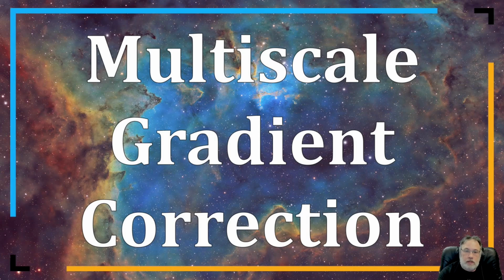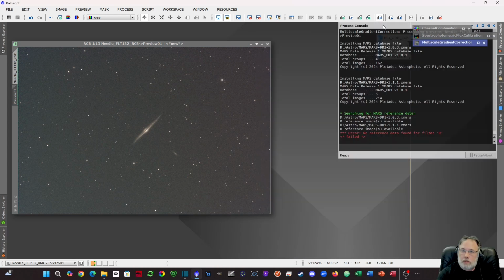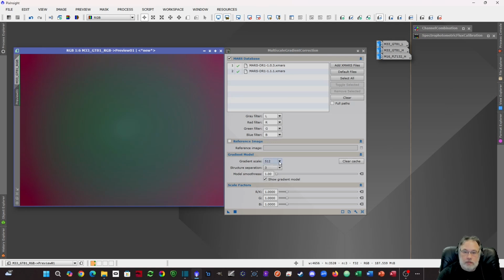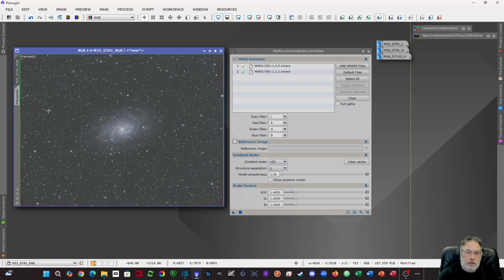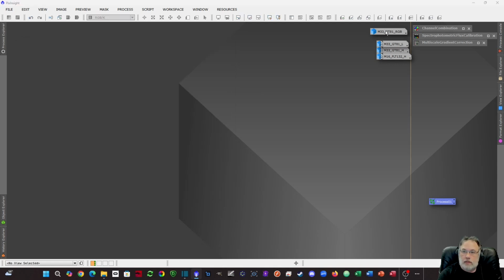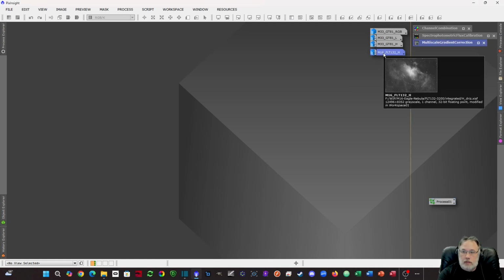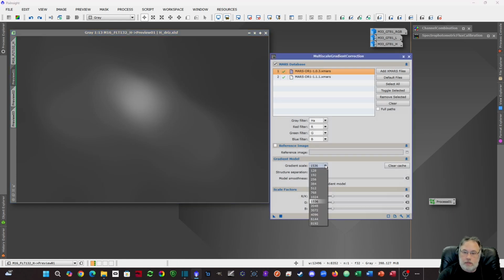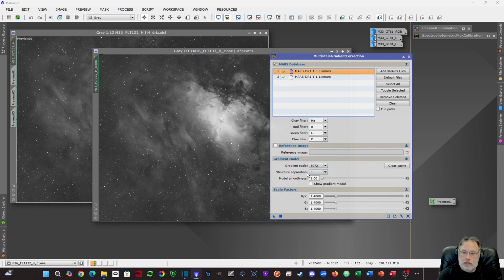Using Multiscale Gradient Correction in Galaxy Season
Learn how to use Multiscale Gradient Correction for consistent and non-destructive gradient removal, even in extreme circumstances like massive vignetting. This is the best gradient correction method available IMO, but it does have some limitations as you will see in the first example. This method may or may not take additional time depending on your target, but the gains in quality are well worth it.

00:00 - Intro
01:53 - Example 1 - Error - Not in MARS Database
04:20 - Example 2 - Galaxy - RGB Channels with no Flats
12:00 - Example 3 - Galaxy - Luminance Channel
14:18 - Example 4 - Galaxy - Hydrogen Alpha Channel
17:53 - Example 5 - Nebula - Hydrogen Alpha Channel
23:59 - Additional Advice
25:05 - Closing Comments
25:41 - Credits